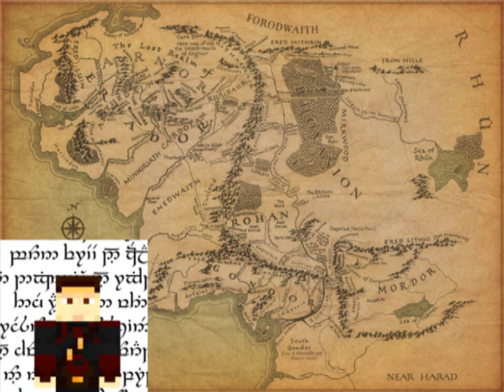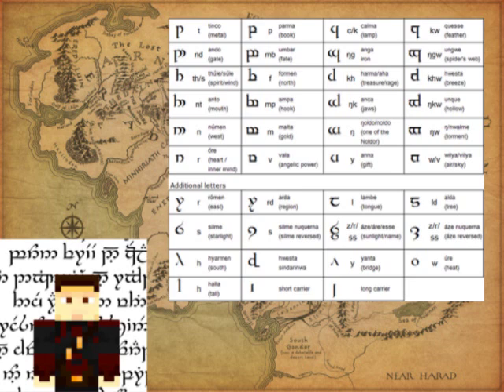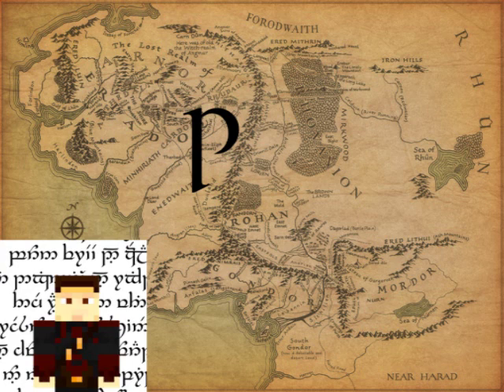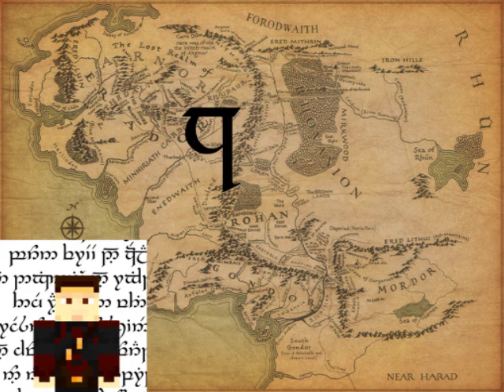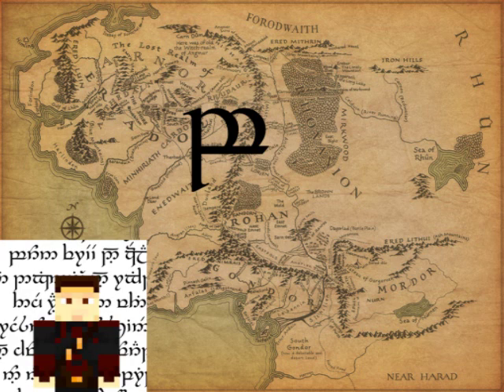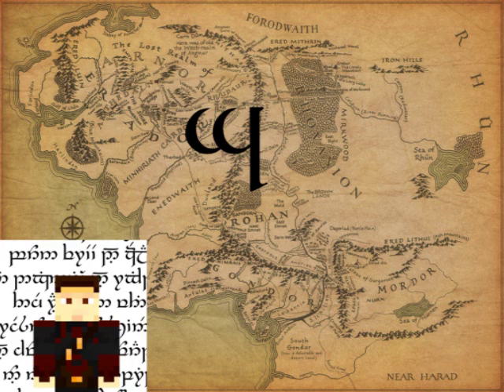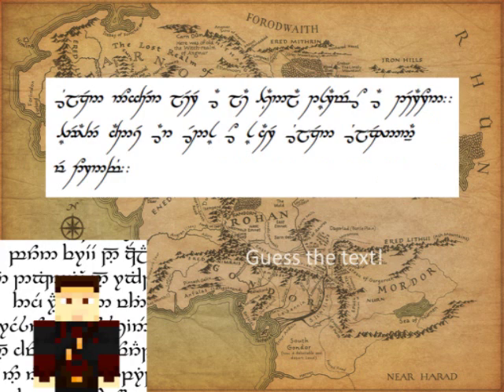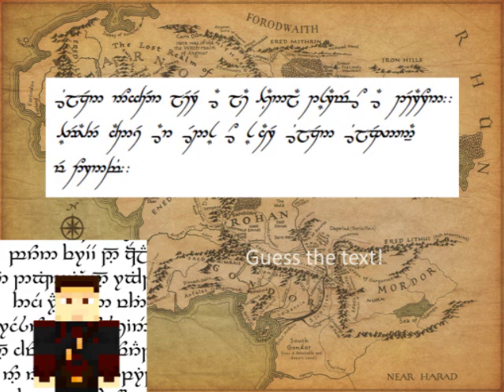Quenya 1 - Alphabet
Yes, it's here at last. The Elvish Quenya course begins. This episode we're covering the alphabet and numbers but it future we'll just be using the English lettering while we're covering grammar. Hope you like it!